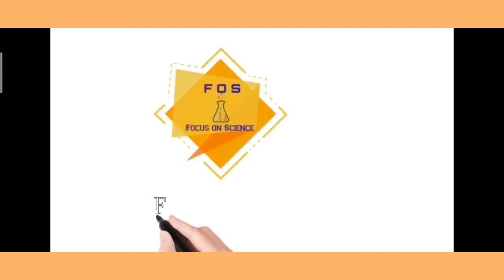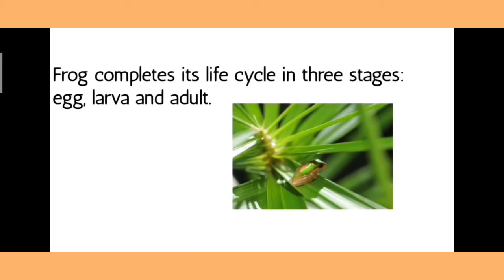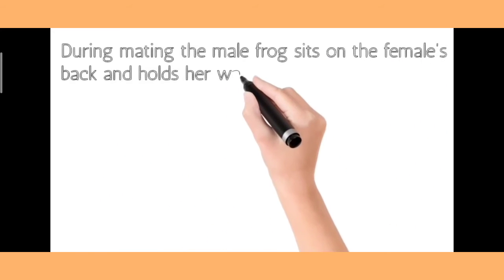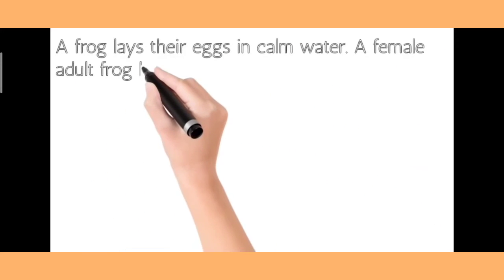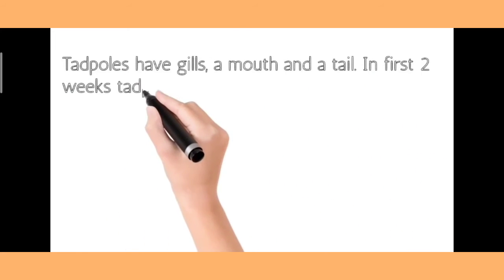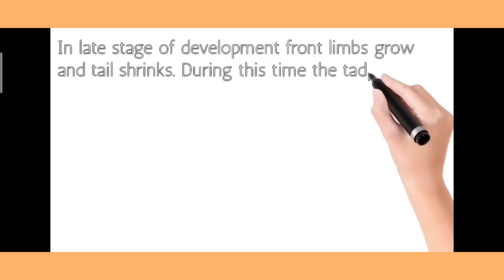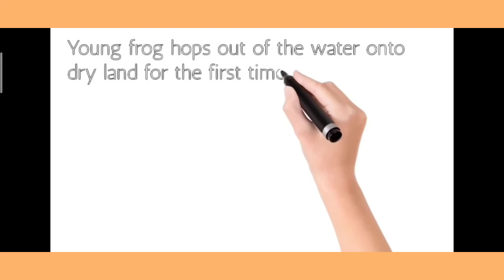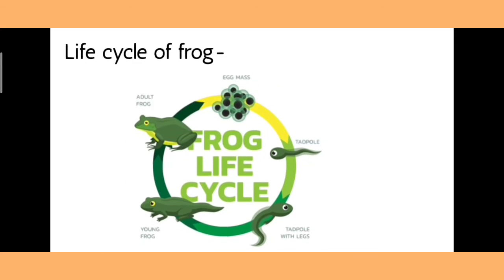Life cycle of frog🐸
Hello friends,
Life cycle of frog includes three stages egg , larva and adult.
Frog is an amphibian and it completes its life cycle in land and water both. Frog lays a lot of eggs at a time. The eggs are called frog spawn. frogs lay their eggs in calm water. As the female frog deposits the eggs the male frog releases its sperms onto the eggs. After sometime tadpoles come out from the eggs. They look like a fish than a frog. They have gills mouth and the tail. In first two weeks the tadpoles move very little. As they begin to grow they develop their hind limbs. At this time they swim and eat a lot defeat on algae from water. In late stage of development four limbs grow and tail shrinks. After 11 weeks the gills and tail have been fully absorbed into the body. At this stage they have developed lungs. The young frog can breathe with their lungs and has no tail. The young frog eat small insects and worms. After 2 to 4 years the young frog develops into to an adult frog. Now adult frog is ready to repeat its life cycle again.